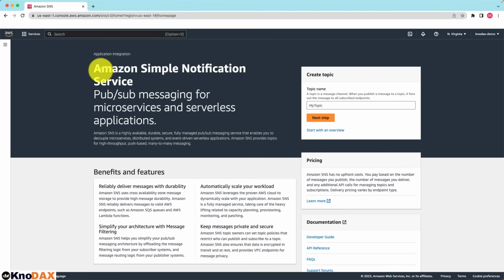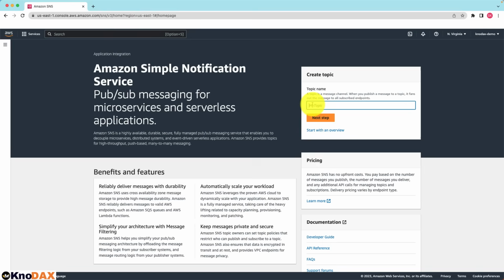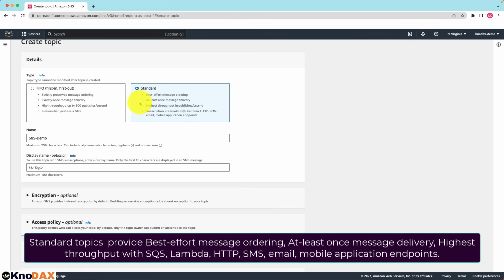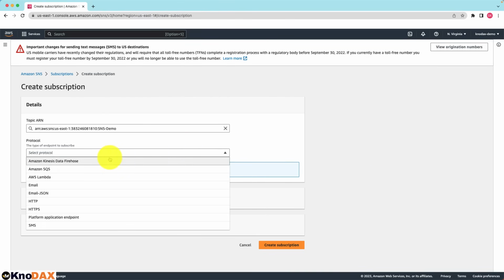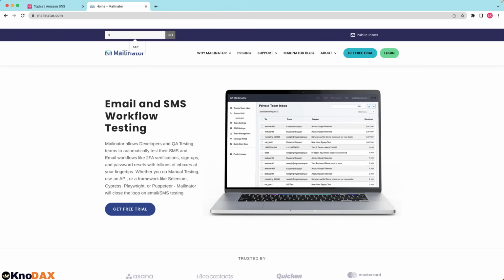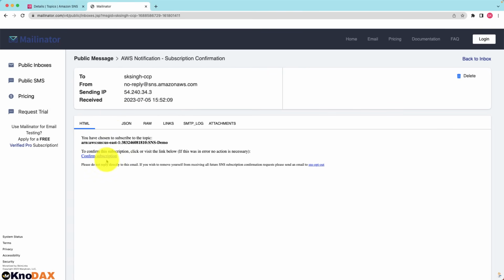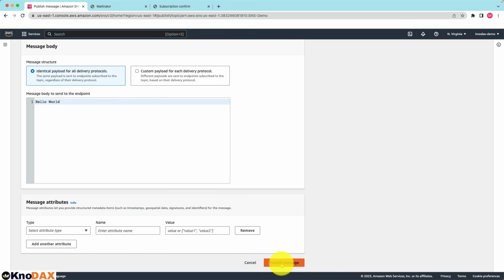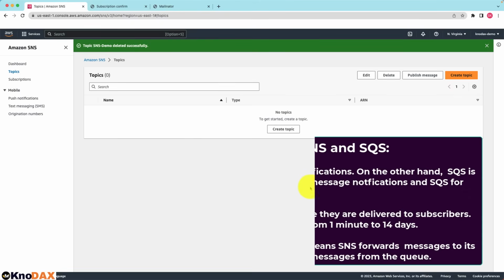Amazon / AWS SNS Tutorial | Amaon SNS Topic | Create SNS Subscription | AWS Cloud Practitioner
Learn how to create SNS topics and SNS subscriptions in Amazon SNS with this tutorial. Amazon Simple Notification Service made easy!

Welcome to our Amazon Simple Notification Service (SNS) tutorial! In this video, we will take you through the essentials of Amazon SNS, a fully managed messaging service for both application-to-application (A2A) and application-to-person (A2P) communication.

In this tutorial, you will learn:

What Amazon SNS is and how it works
How to create an SNS topic
How to publish messages to an SNS topic

Whether you are a beginner or looking to enhance your knowledge, this step-by-step guide will help you understand and implement SNS in your AWS environment.

Useful Links:

AWS SNS Documentation